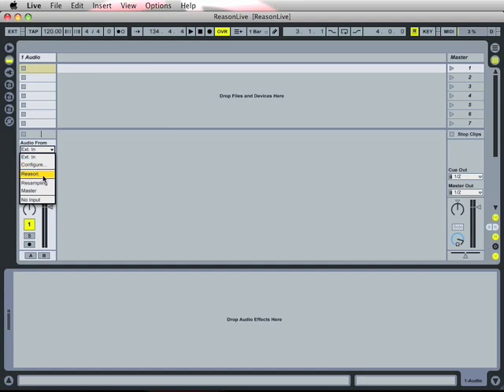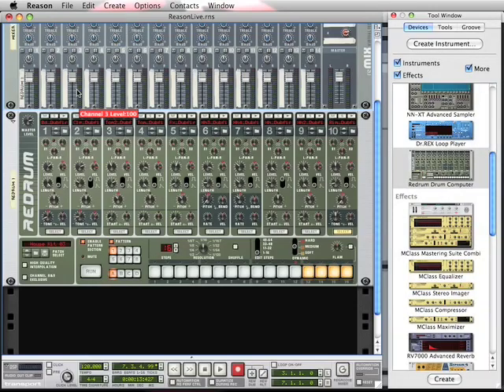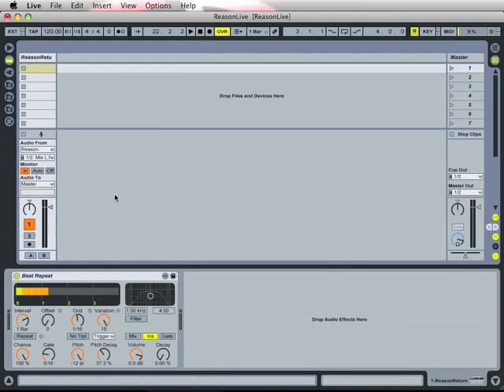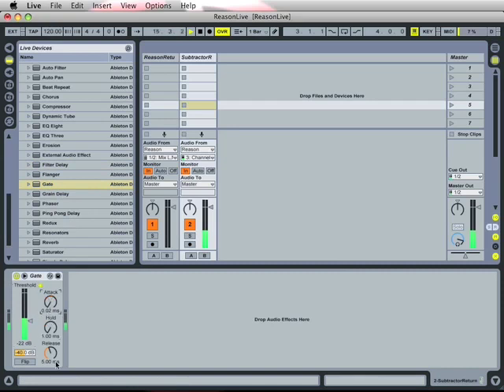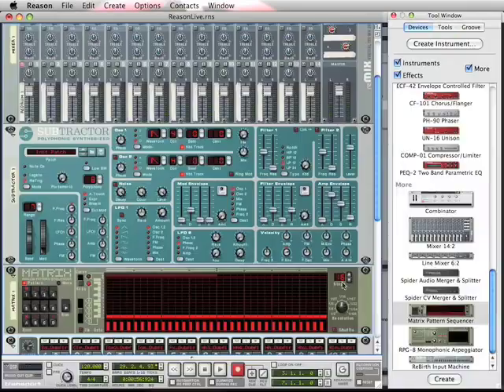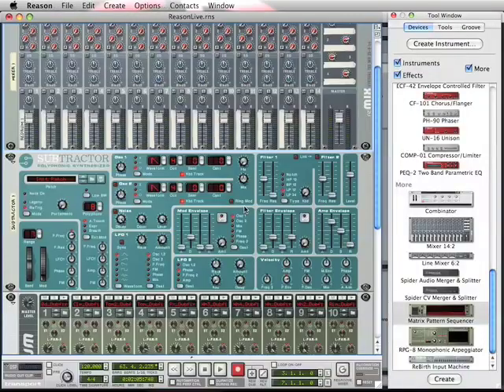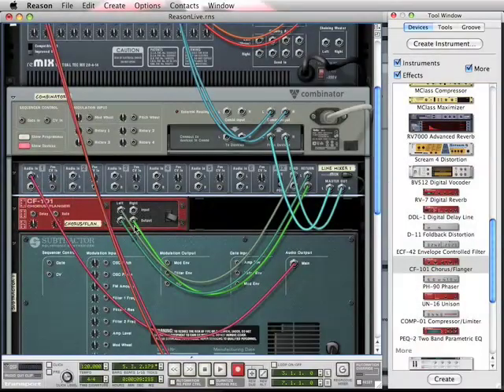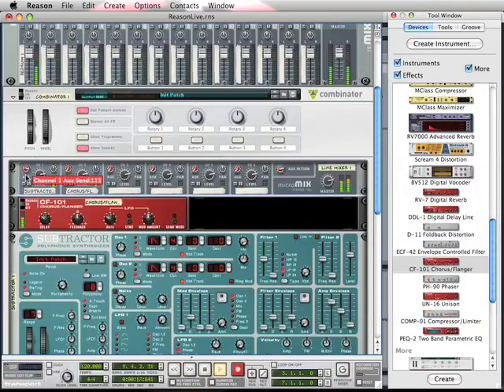Reason / Live Tutorial (by Zettt)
A tutorial where i'm describing how i am using Reason and Live together.